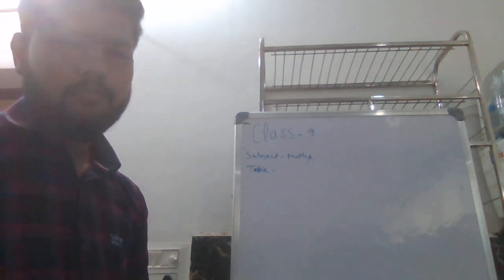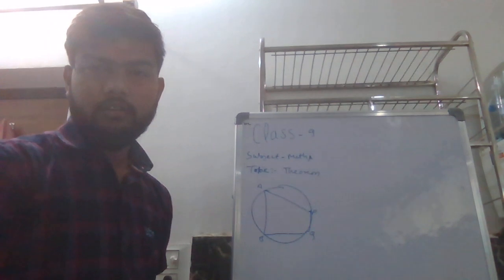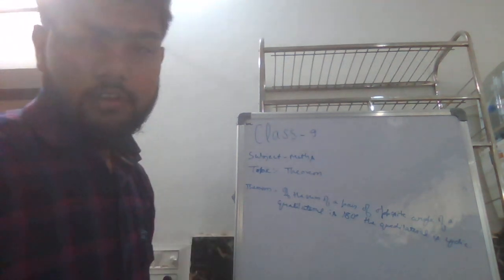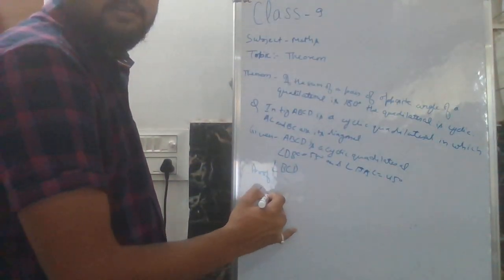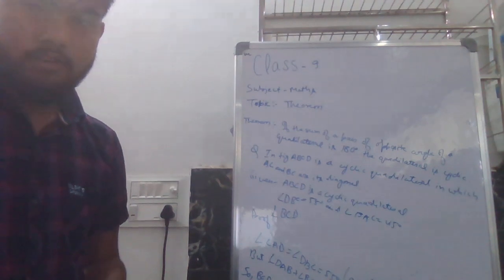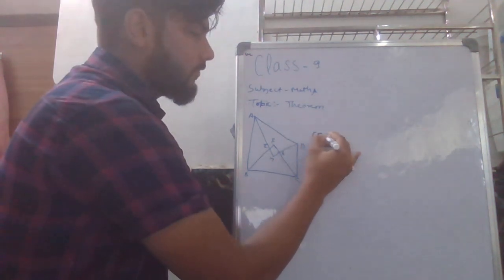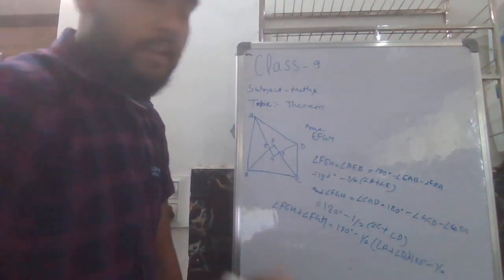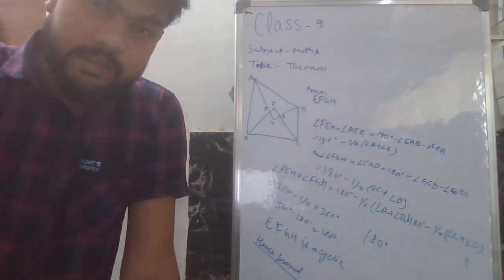Math's Video lesson 11